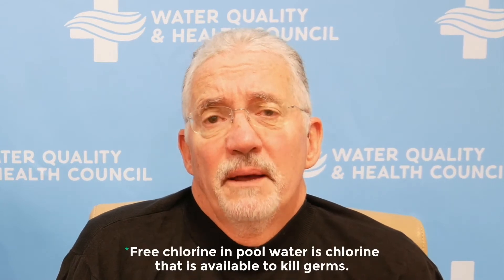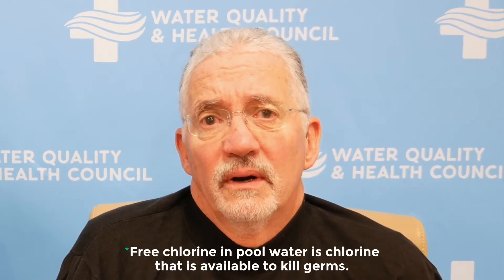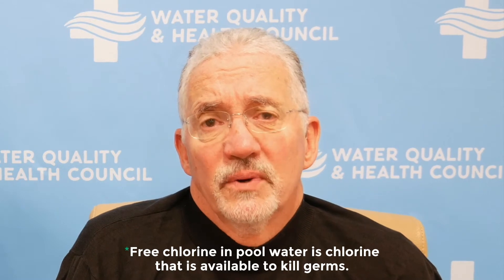Swimming Pool Hygiene 101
Why shouldn't people pee in the pool? Why should they shower before swimming? Dr. Ralph Morris and Bob Vincent of the Water Quality & Health Council explain the science behind these important swimmer hygiene practices.